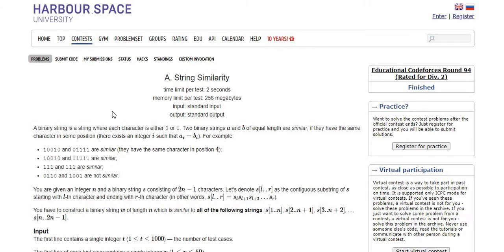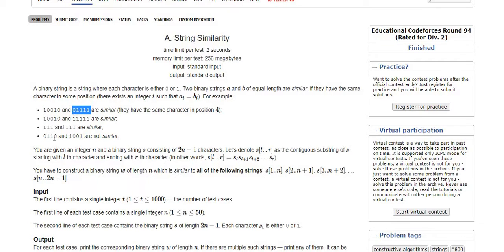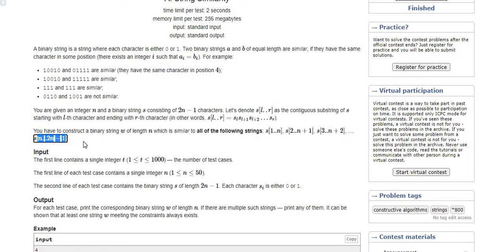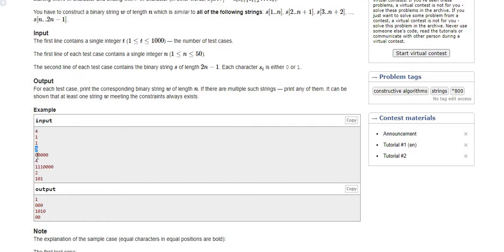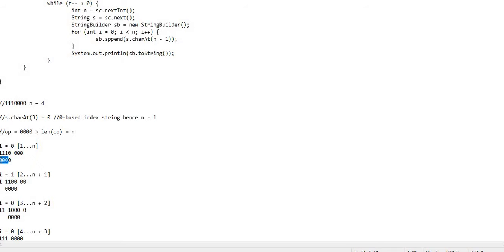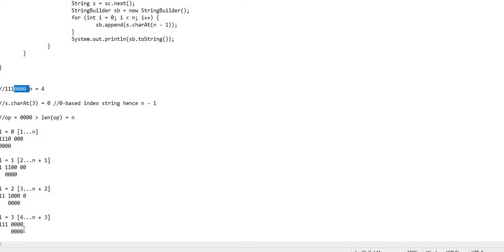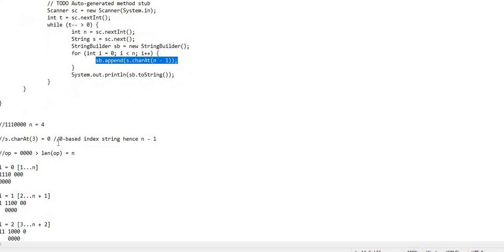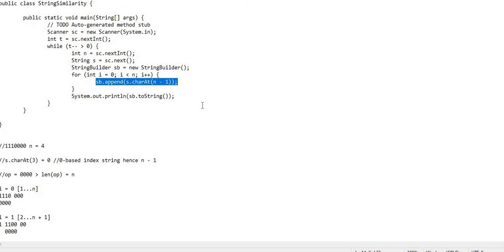A. String Similarity | Codeforces | Educational Codeforces Round 94 (Rated for Div 2)